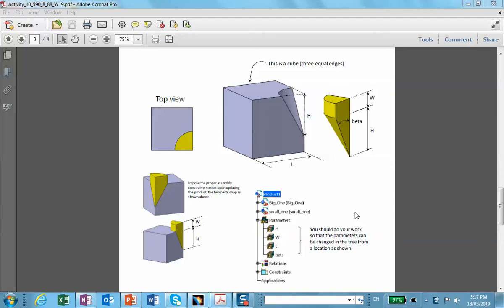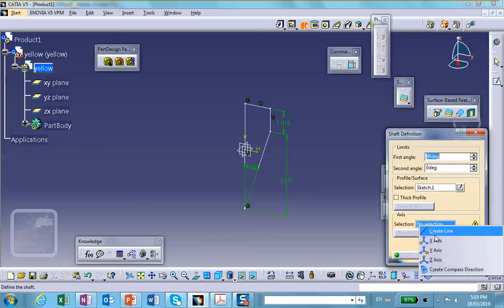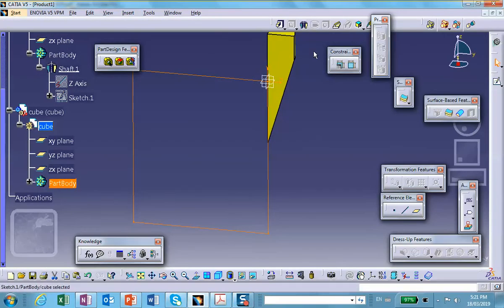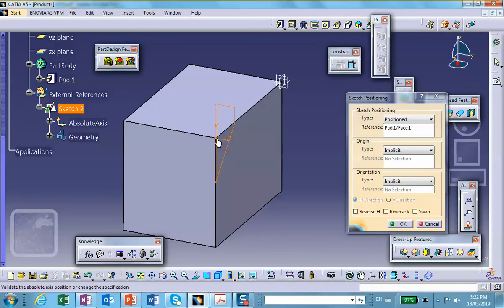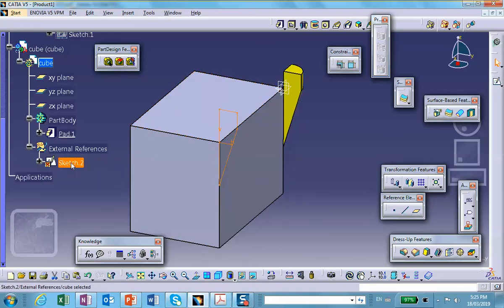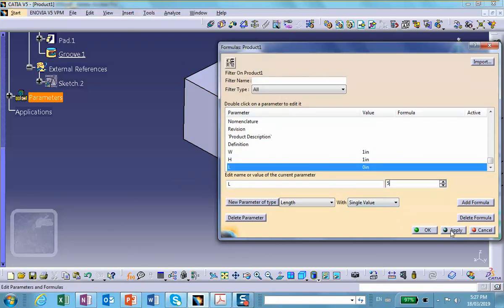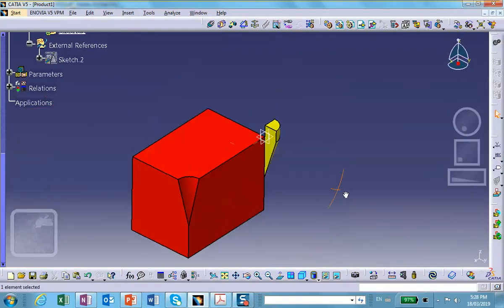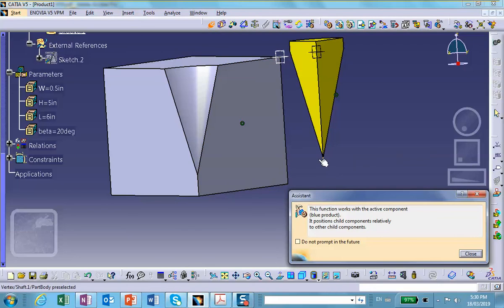Knowledge, Parametrizing Assembly 7 of 7, Catia v5, Nader G Zamani